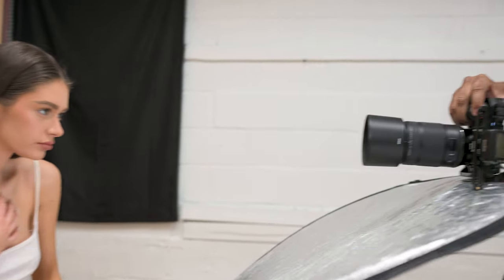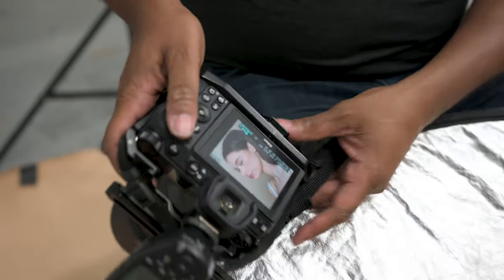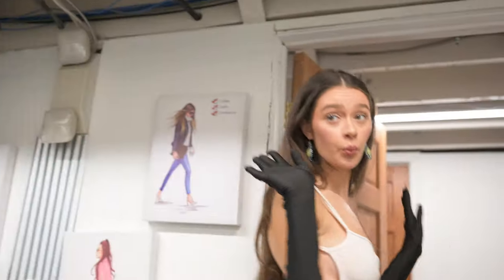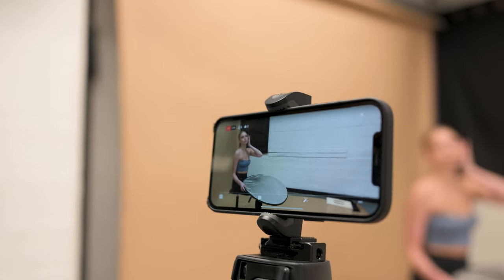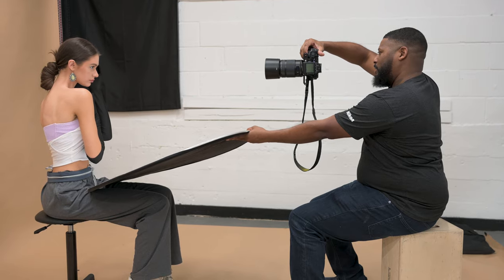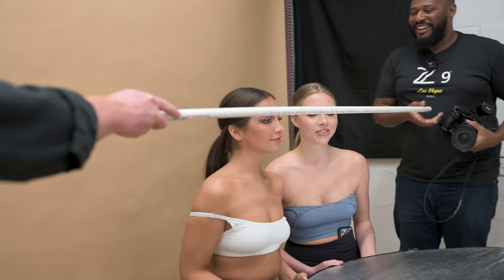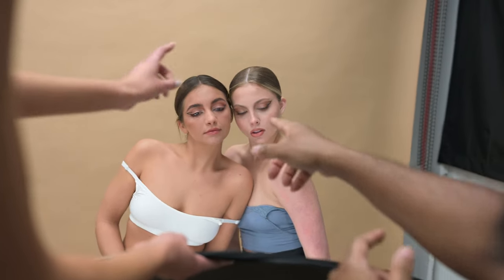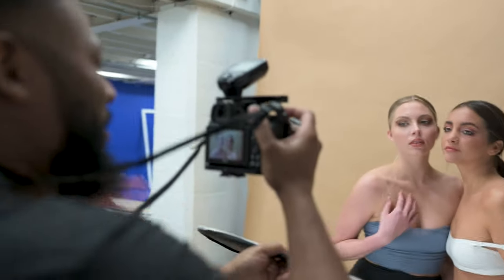Create Beautiful Portraits With This Lighting And Lens | Godox & Macro Photography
Are you interested in doing Beauty Photography? In this video I take you behind the scenes of a beauty session I did with the Nikon 105 2.8 MC Macro Lens. For Lighting I used my AD600 Pro and a Glow 65 Inch Umbrella along with a diffuser cloth and a reflector to bounce light back into the face.

Models Instagrams

Essential Gear